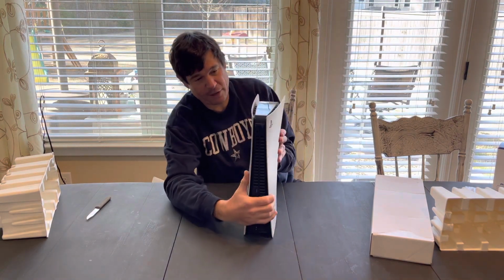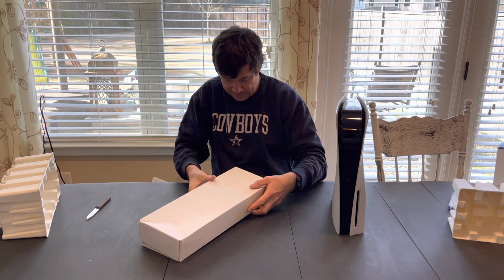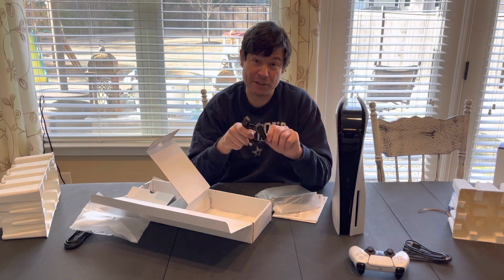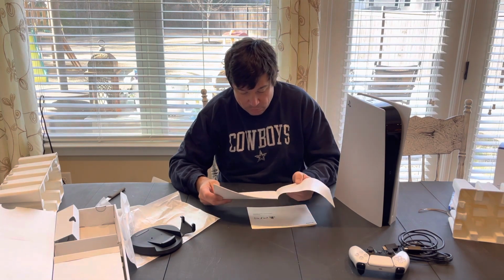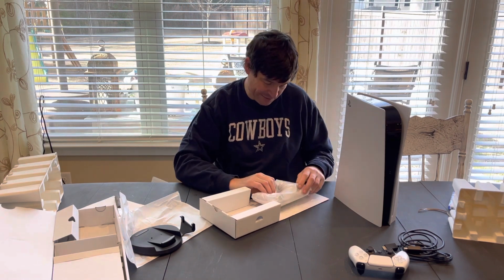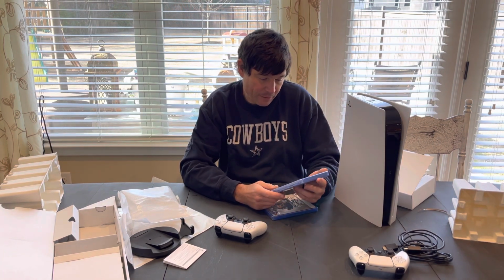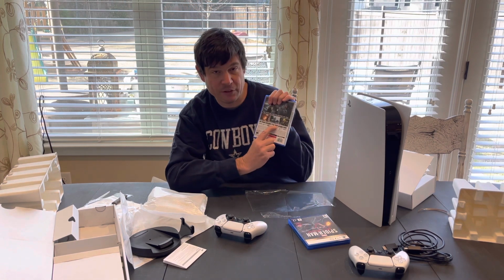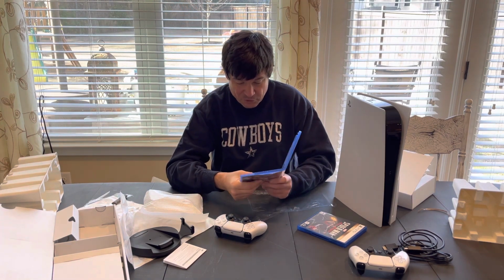PlayStation 5 Bundle unboxing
I got a PS5 bundle for my birthday and I’m unboxing for your enjoyment